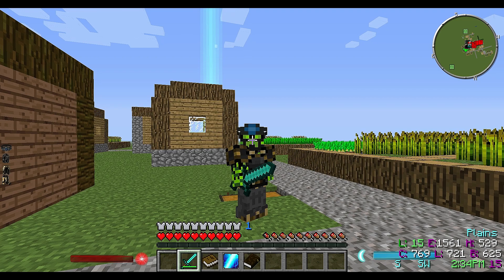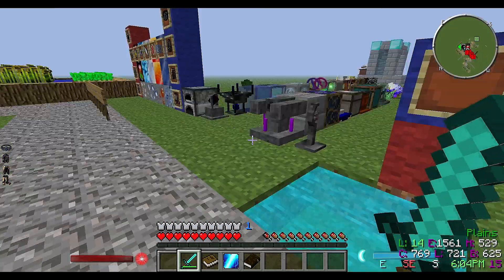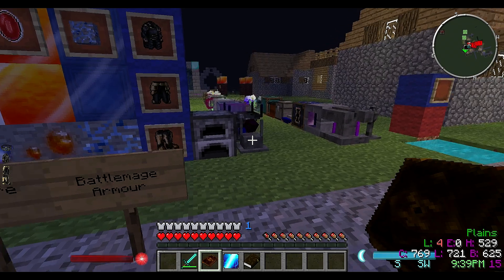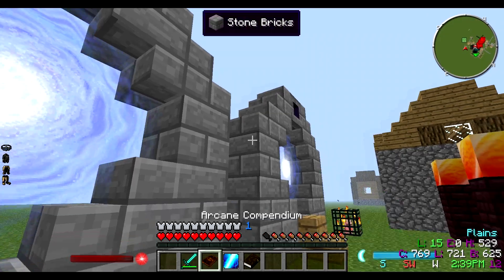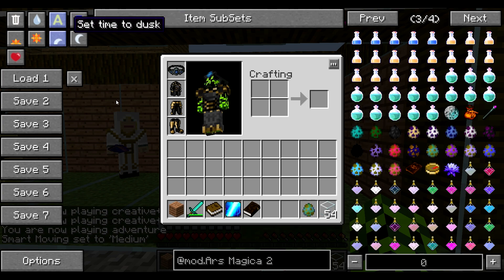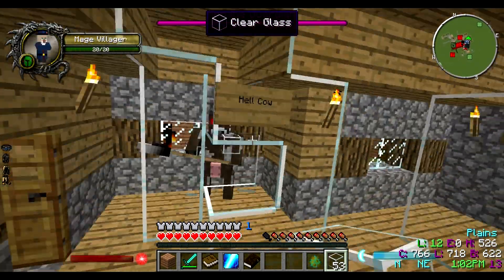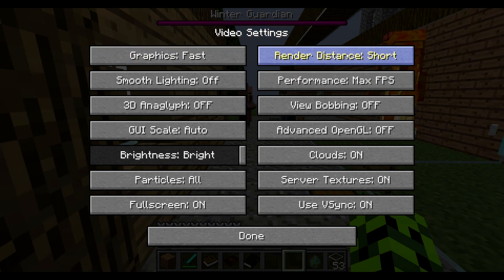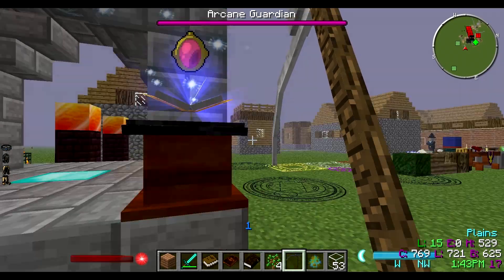Minecraft Mod Spotlight: Ars Magica 2 Amazing Magic mod 1.6.4 English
Just a brief spotlight on the Ars Magica 2 Mod for Minecraft. It really is an awesome mod